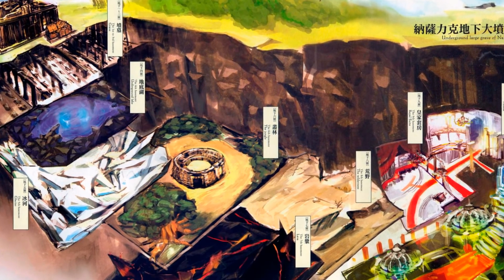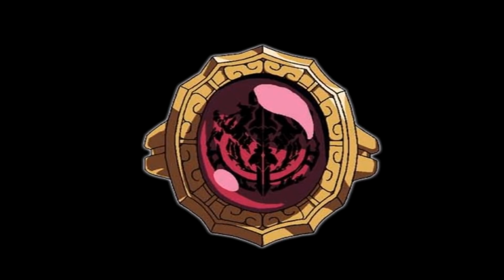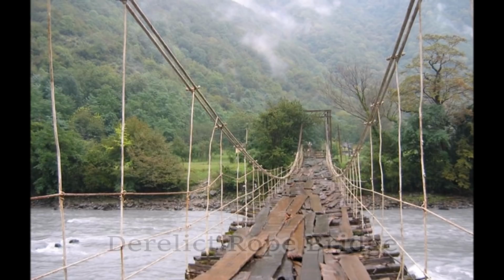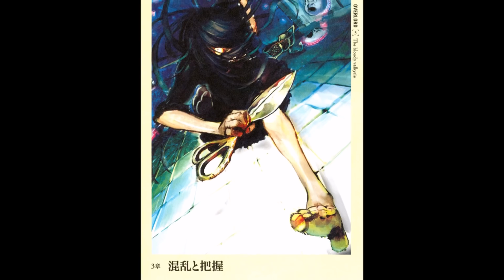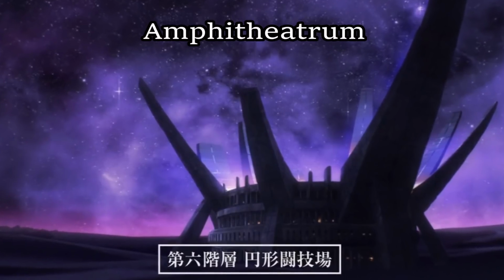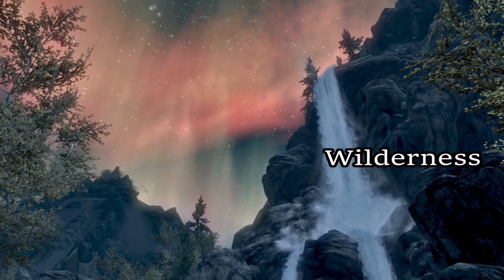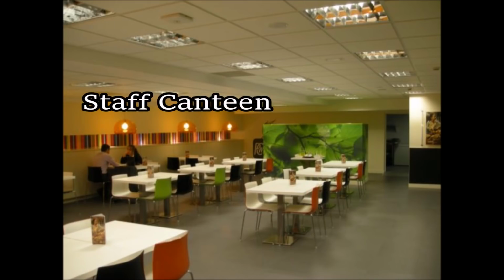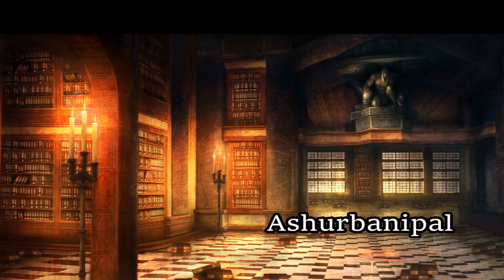The Great Tomb of Nazarick Explained - Overlord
Aniz Ooal Gown has taken the world by storm in the anime Overlord. Lets take a look at his base of operations, The Great Tomb of Nazarick.

I used the wiki when i was making this video.